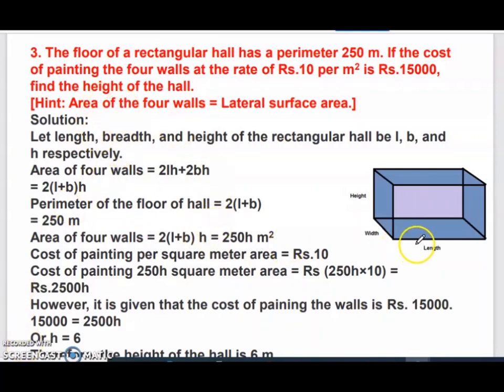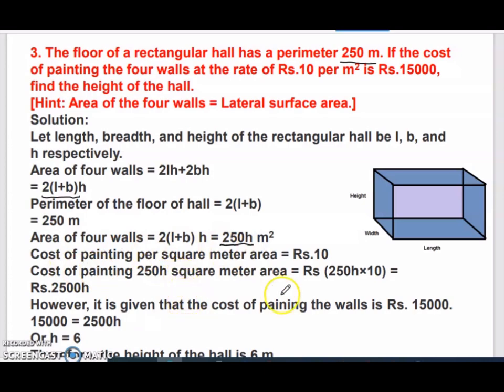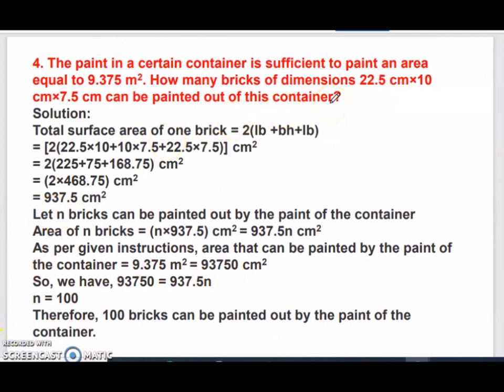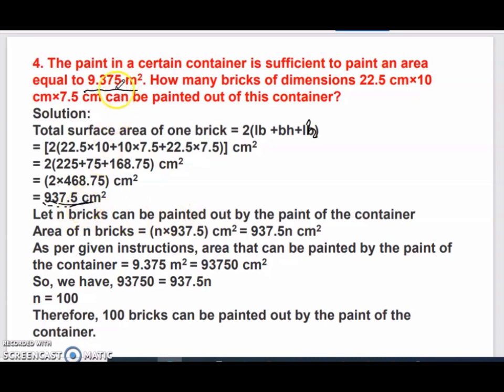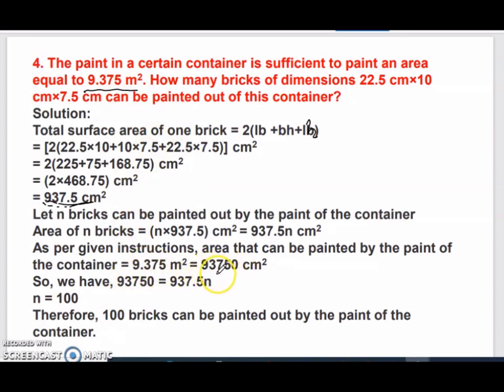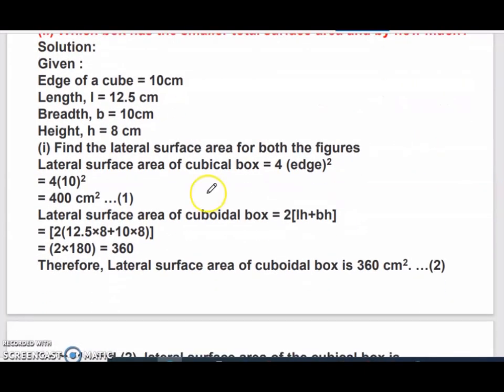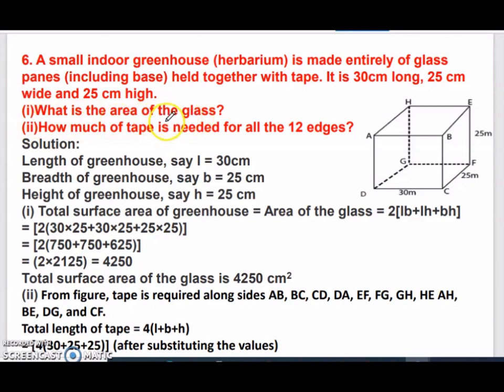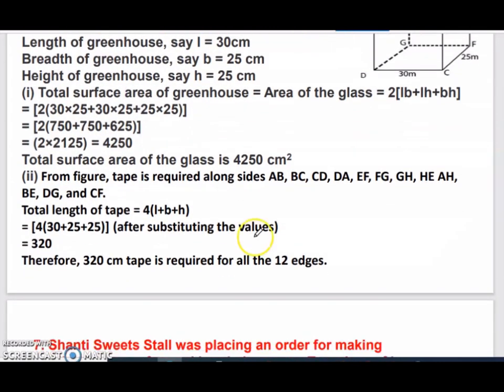EX 13.1(Q 3-6)